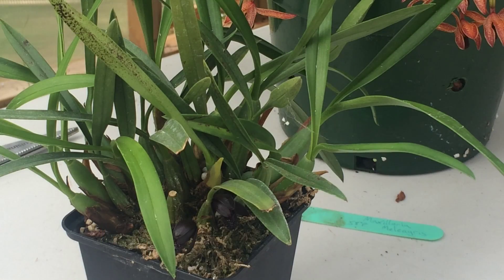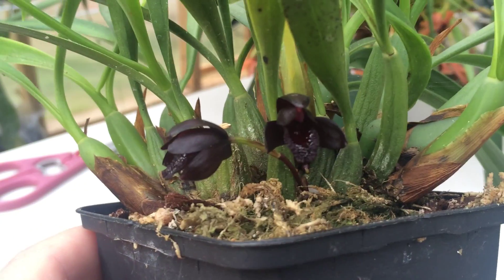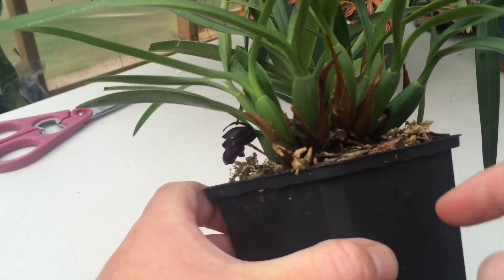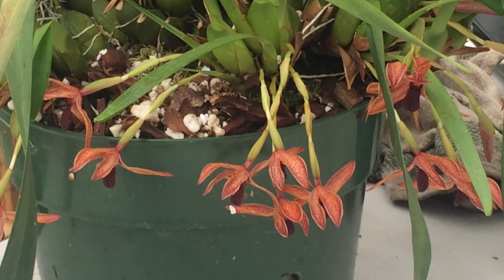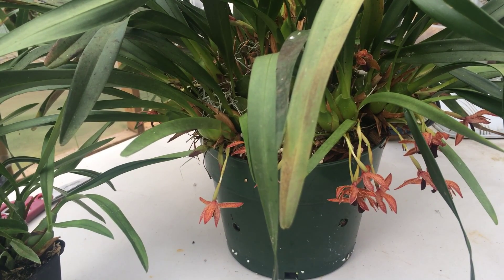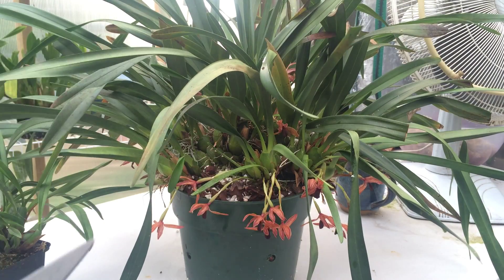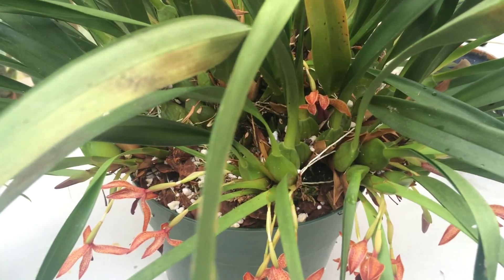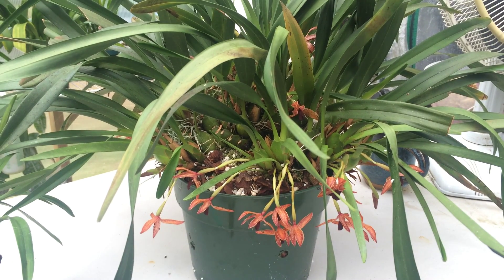Black Orchid Flowers /Black Maxillaria schunkeana Orchid tips to bloom